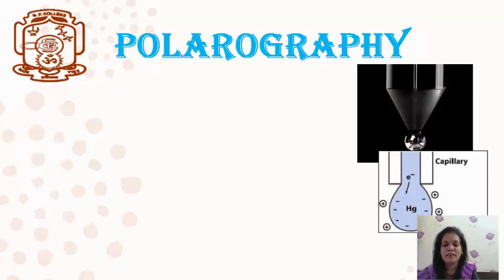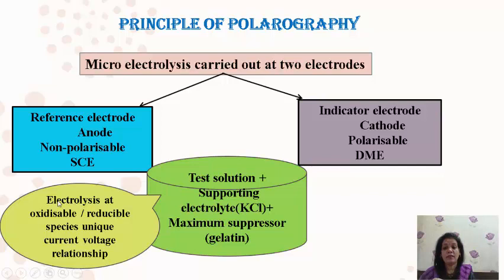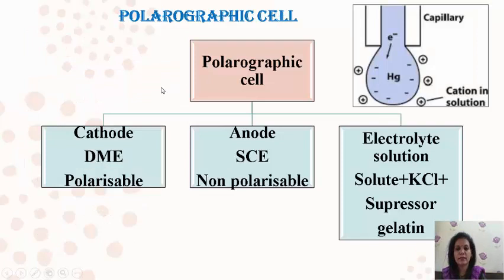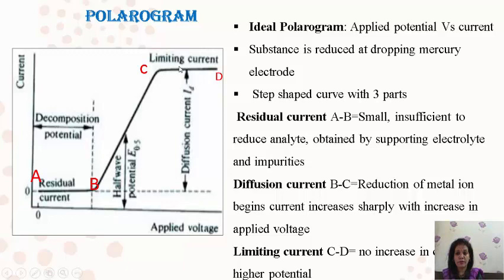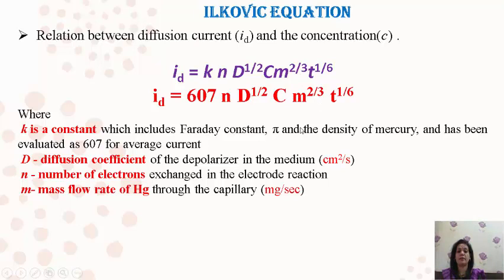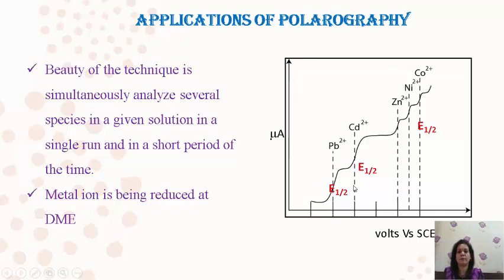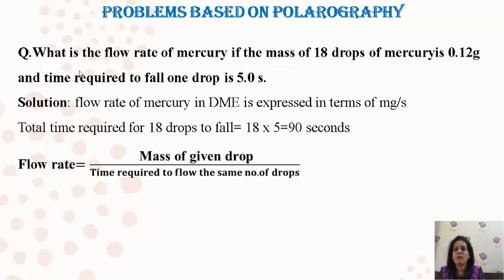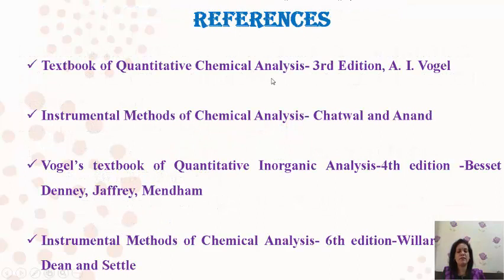9804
I AM  ANALYTICAL CHEMISTRY PROFESSOR AT SP COLLEGE, PUNE, INDIA